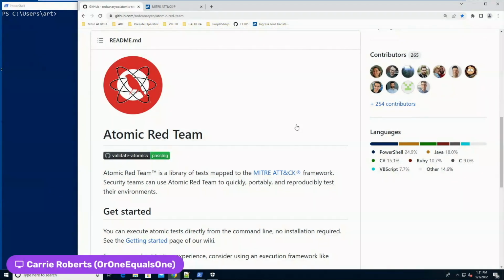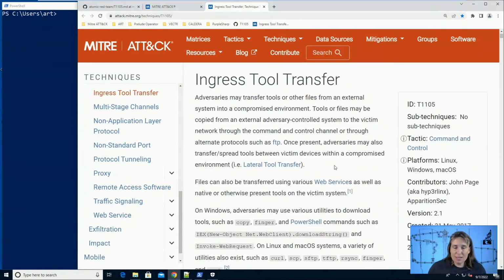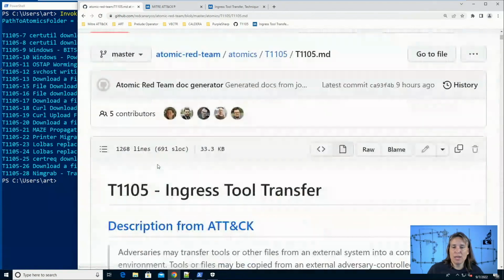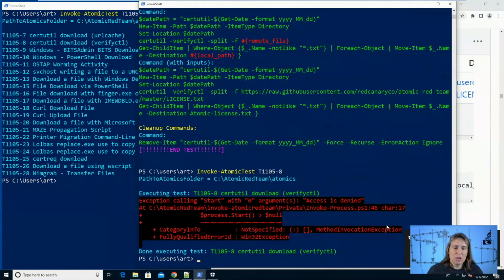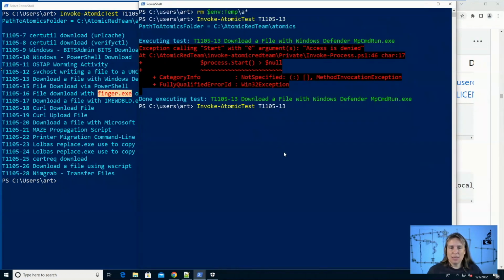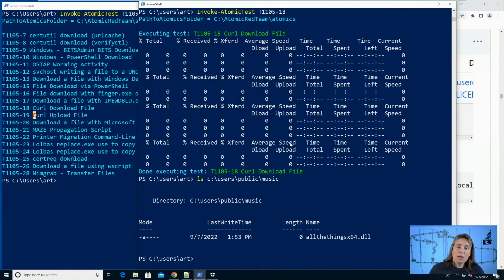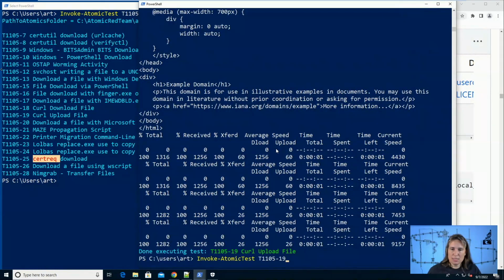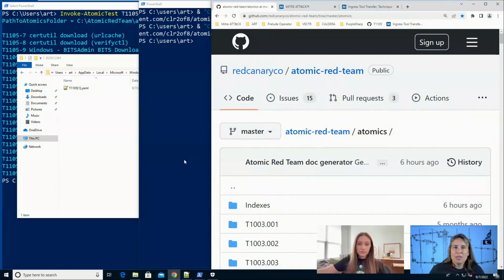Atomic Spotlight: Ingress Tool Transfer with LOLbins | Carrie Roberts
Learn attack emulation tools atomic read team caldera with Carrie Roberts from Antisyphon
00:00 - Intro/Pre-Show Banter
00:55 - Atomic Red team T1105 Ingress Tool Transfer
08:15 - Atomic Test #7 certutil download
13:30 - Running more Atomic Tests to find exploits
20:22 - Finding an exploit with Curl in Atomic Test 18 and 19
25:58 - Using Certreq in Test #25

Description: Atomic Spotlight: Ingress Tool Transfer with LOLbins, certutil, BITSadmin, MpCmdRun, finger, certreq and more. Learn more about MITRE ATT&CK Technique T1105, Ingress Tool Transfer using built-in "Live of the Land" executables (LOLbins). These attack procedures are easy to emulate using the Atomic Red Team library of scripted cyber attacks.